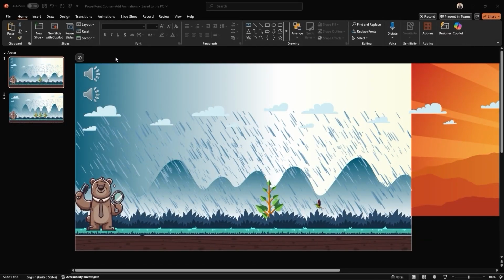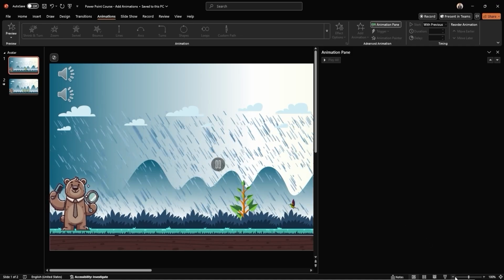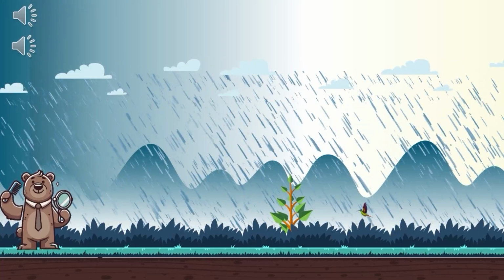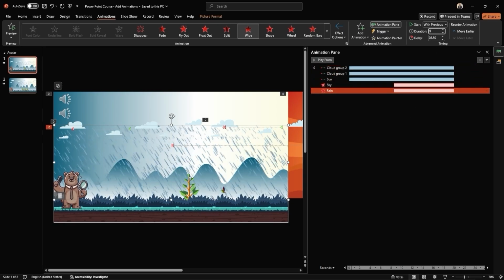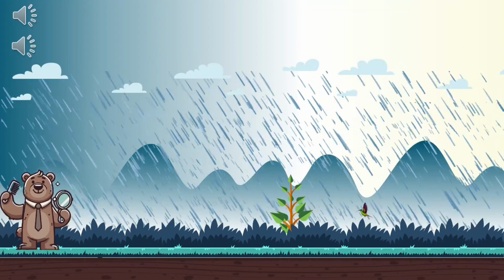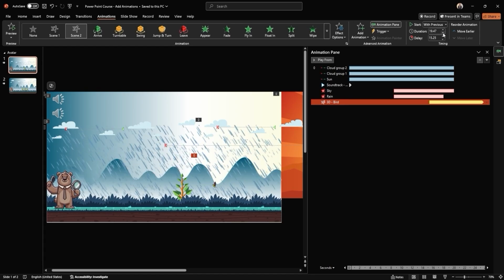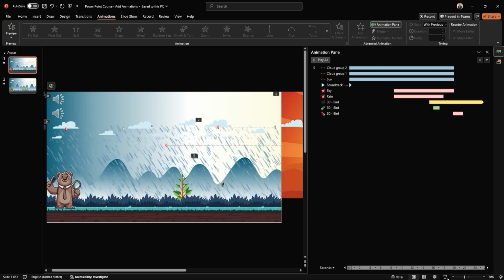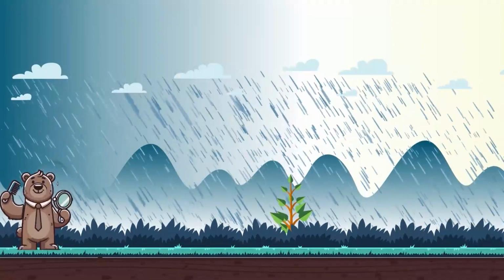PowerPoint: Animating the Scene - Lecture 62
Lecture 62: PowerPoint - Animating the Scene
Now the fun part - animating our avatar scene in PowerPoint. In this video, we’ll add motion and transitions: making the avatar move or gesture, animating any other elements (like if there’s a machine or object in the scene that needs to move), and choreographing events in a logical sequence. You’ll learn how to use the Animation Pane to coordinate multiple animations - for example, while the avatar slides in from the left, a text bubble might fade in, etc. We focus on keeping the timing smooth because soon we’ll sync this with voice narration. By the end, our scene will play out like a short animated story without sound. This step is crucial to make sure the visuals align well with the upcoming audio. It might sound advanced, but we break it down into simple steps that anyone can follow.

Sunset:
Vector image by VectorStock / vectorstock

Mountains:
Vector image by VectorStock / alexmstudio

Animation from Pixabay:
Rain GIF sourced from Pixabay, free for commercial use with no attribution required.